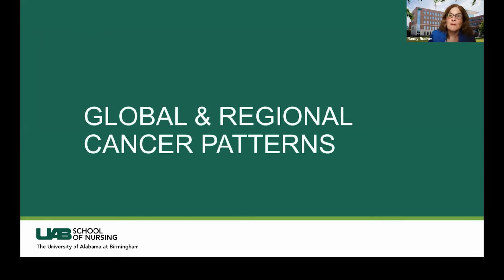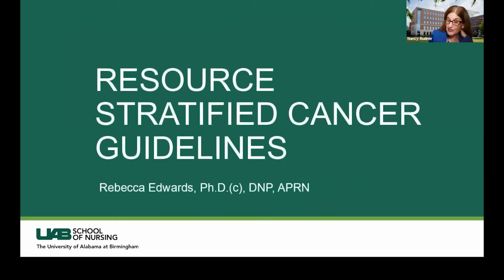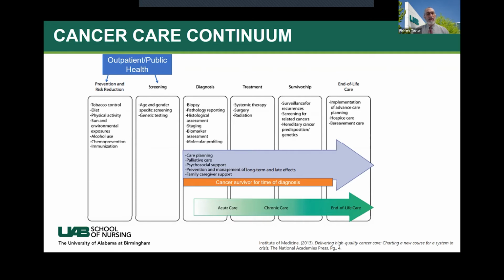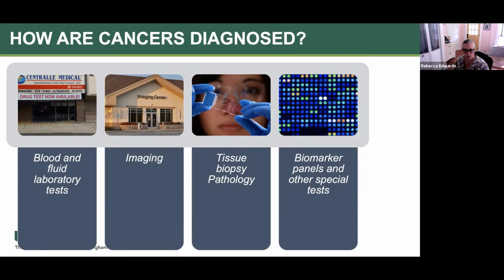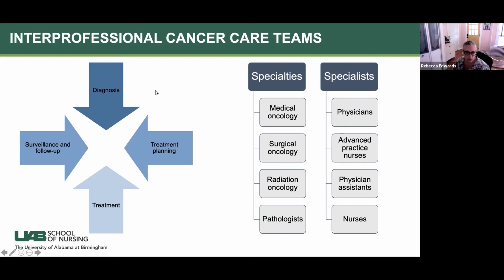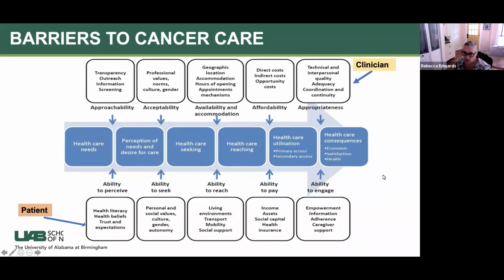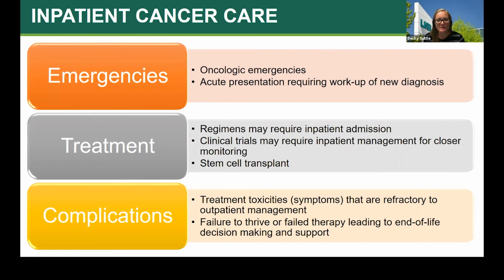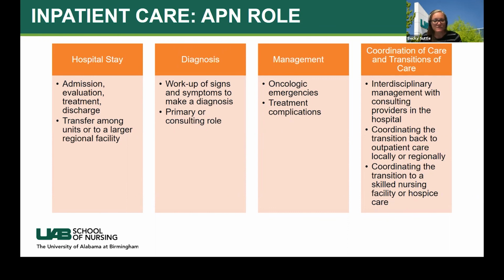PART 1 - Capacity-Building of Advanced Practice Nurses in Managing Patients with Cancer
Join us as we take an in-depth look at cancer, its impact and the role of the Advanced Practice Nurse. This webinar was developed by UAB School of Nursing, which is a Pan American Health Organization/World Health Organization (PAHO/WHO) Collaborating Center (USA-241). This material was developed for and with PAHO/WHO upon request to support the achievement of the Organizations’ goals and mandates. It is not a product of PAHO/WHO. UAB School of Nursing is responsible for the views expressed in this material, and do not necessarily represent the decisions or policies of PAHO/WHO.